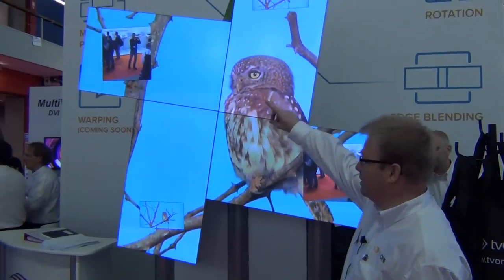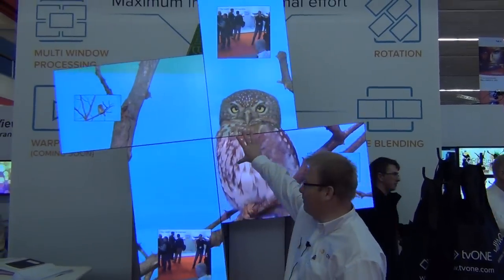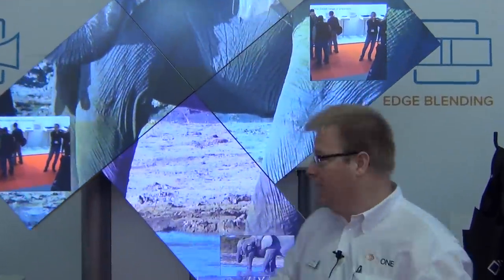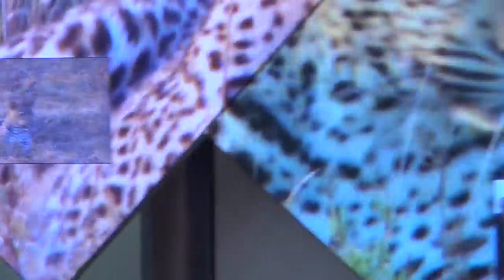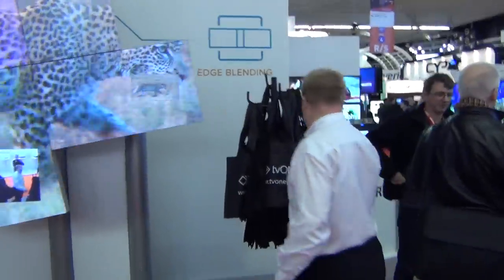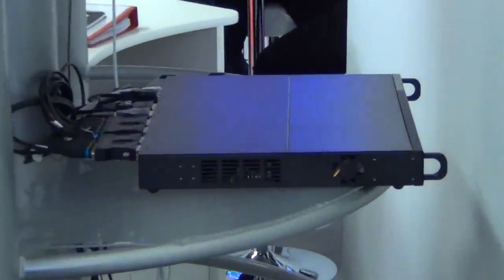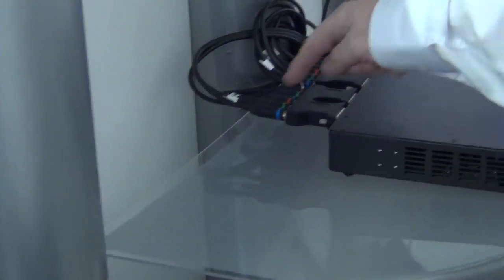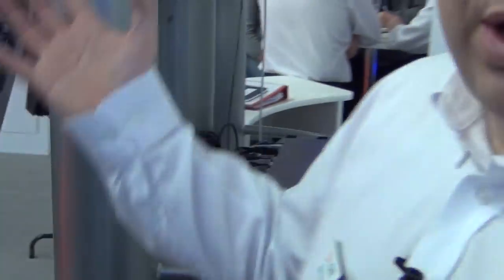tvONE Video Windmill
tvONE's Windmill, designed to demonstrate the processor's ability to complete highly complex actions like rotating high resolution video smoothly around an axis, can be seen in action here